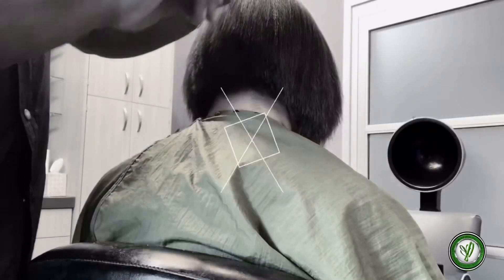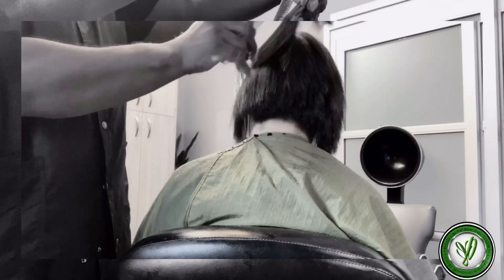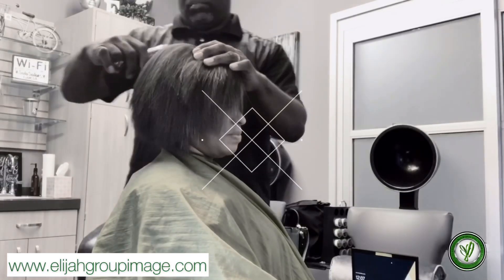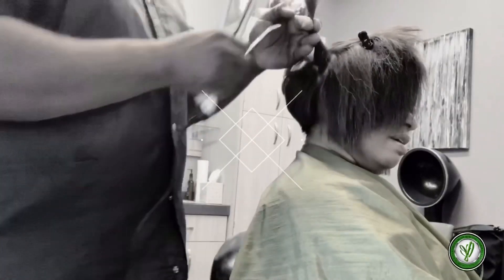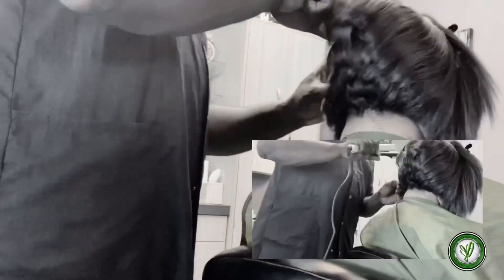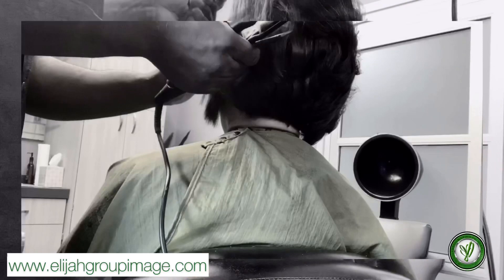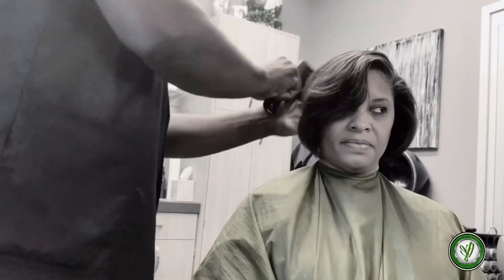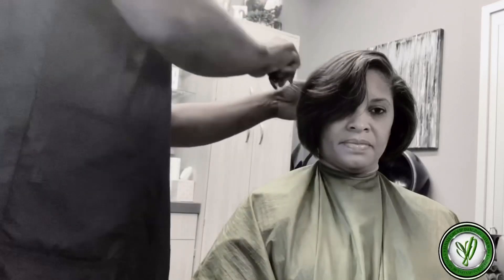How To Cut a Bob on Relaxed Hair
Hair cutting tutorial on layered Bob, using point cutting texturizing technique To create movement and flow. Trendy but  conservative For any professional  clientele.